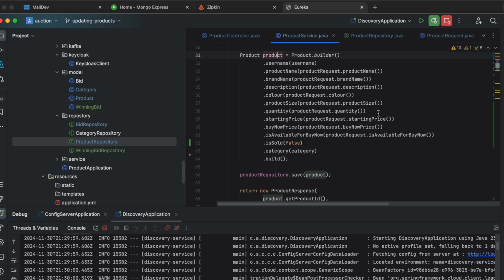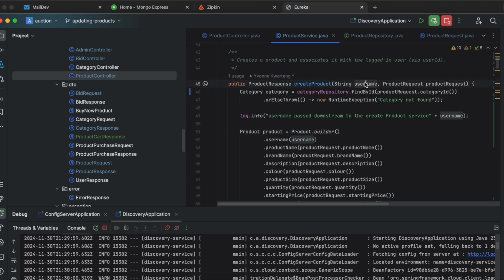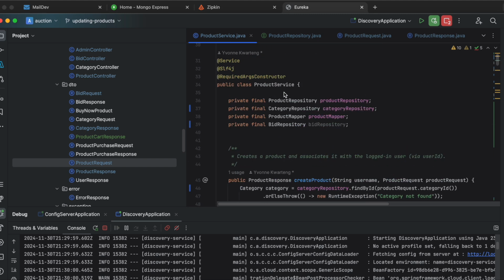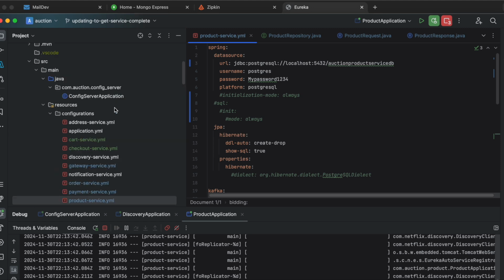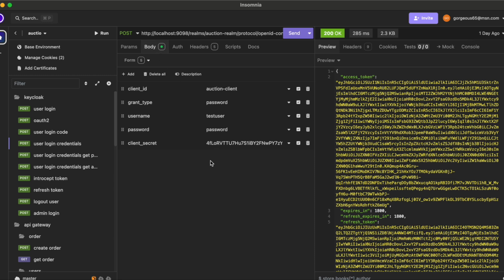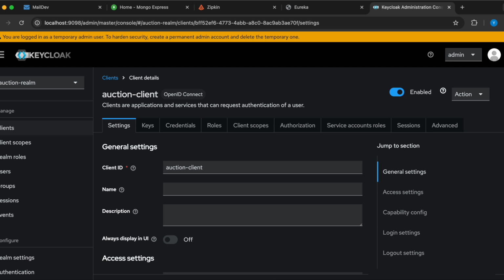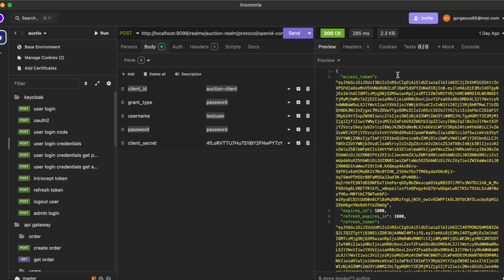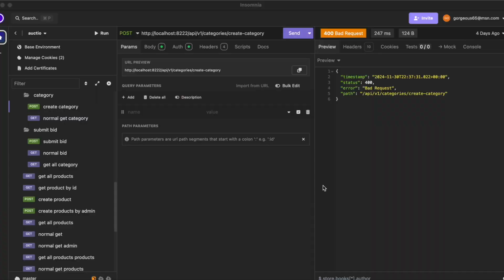Scalable Auction Platform | Create Product | Product Service | API Implementation - Part 14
In Part 14 of our series, we continue to take a deep dive into the Product Service, from where we left it in the previous video. The code is already written, and in this video, we focus on understanding its architecture, functionality, and integration with the rest of the system.

What’s Covered in This Video (Part 11):
1️⃣ Service Overview:

The purpose of the Product Service within the auction ecosystem.
Key features like product listing, management, and search functionality.
2️⃣ Code Walkthrough:

Analyzing the service structure, including controllers, services, and repositories.
How the service interacts with PostgreSQL using Spring Data JPA.
3️⃣ Config Server Integration:

How the service dynamically retrieves configurations for different environments.
4️⃣ Kafka Integration:

The role of Kafka in propagating product-related events to other services.
5️⃣ API Endpoints:

Reviewing the RESTful APIs provided by the Product Service.
Demonstrating these APIs using tools like Postman or Swagger.
6️⃣ Connecting the Dots:

How the Product Service interacts with other microservices like the Order and Notification Services.

Technologies Highlighted:

PostgreSQL
Apache Kafka
Spring Cloud Config

This video provides a comprehensive understanding of the Product Service's inner workings, enabling you to see how it fits into the overall
 microservices architecture.